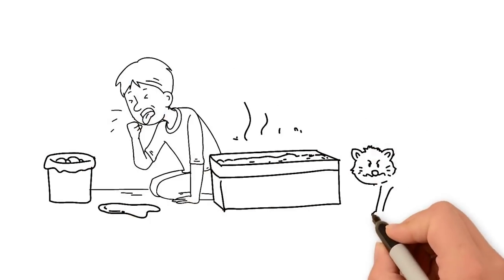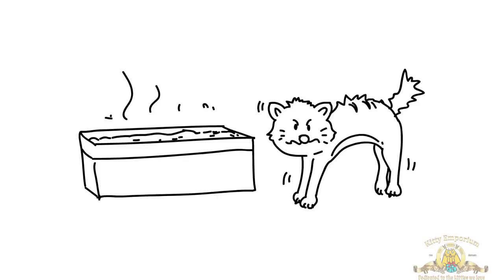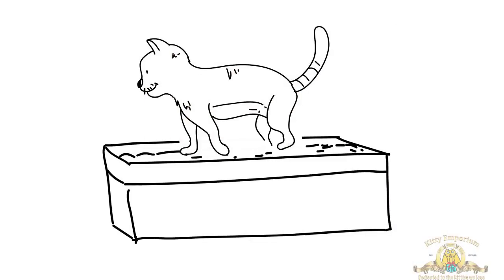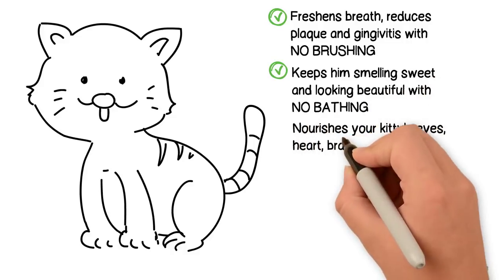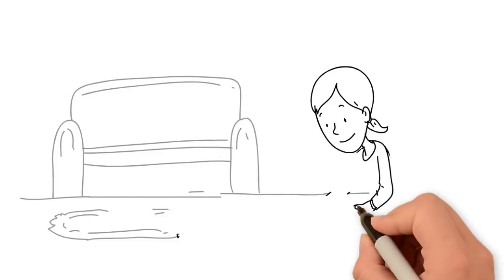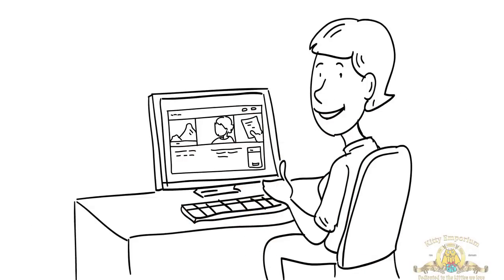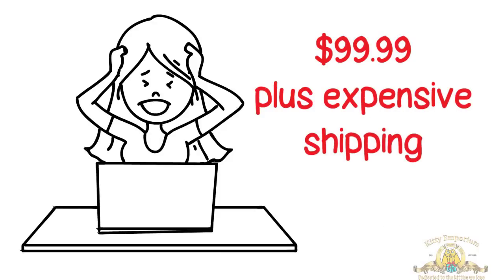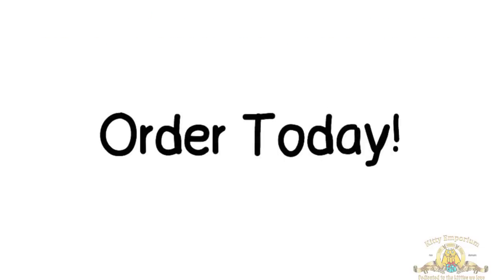Kitty Emporium's Clean And Healthy Kitty Kit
Are you embarrassed that your home smells like cat pee?
Do your friends and family make excuses not to visit?
Have you tried products that fail, leaving you disappointed?
Do you wish you could get your kitty back to using his litterbox?

We have the solution!

The Kitty Emporium Fresh and Clean Kitty Kit

This kit:
Safely eliminates the smell and sticky residue of old and new markings and encourages your kitty to use his litterbox again!

But cleaning your home and correcting the problem is just the beginning!

This kit also:
Freshens breath, reduces plaque and gingivitis with NO BRUSHING
Keeps him smelling sweet and looking beautiful with NO BATHING
Nourishes your kitty's eyes, heart, brain with essential OMEGA 3
Provides much needed fiber to assist passing hairballs
Greatly reduces unwanted behavior like scratching, chewing and biting

All these benefits and more offered together for one LOW price.

And for the first 50 orders .. you'll also receive:
2 New Kitty Toys
A Healthy Kitty Bracelet
Kitty Athletic Socks
An Ebook packed with helpful information
Outstanding customer service to assist every step of the way
And a few more fun surprises too!

If you were to purchase these items separately, you'd pay $99.99 plus expensive shipping.

We're offering this kit for ONLY $59.99!

We also offer a 30 day risk free money back guarantee!